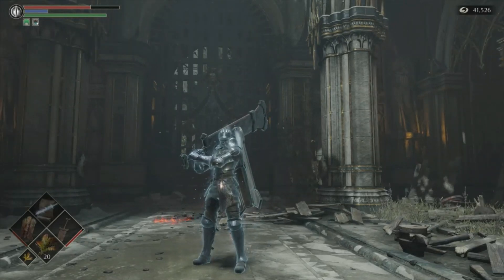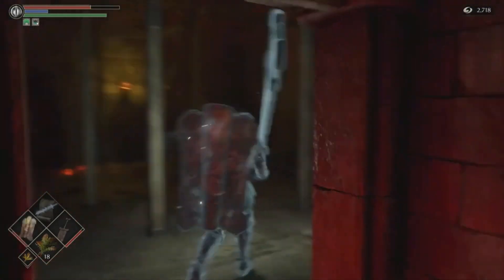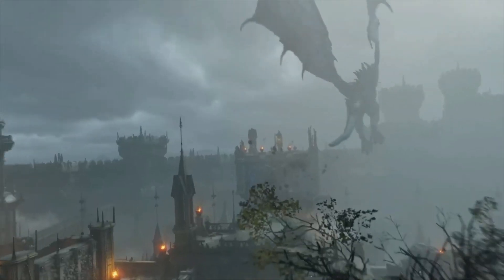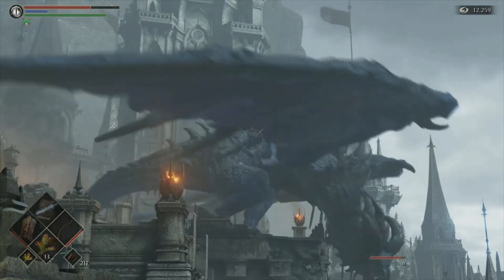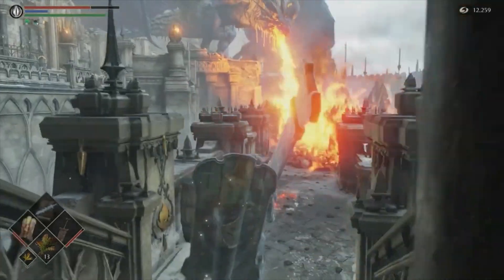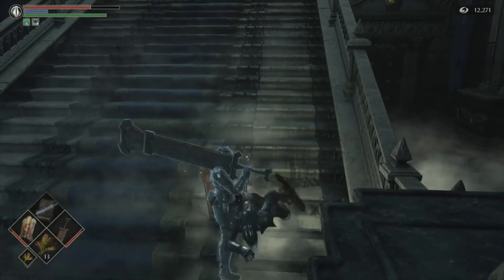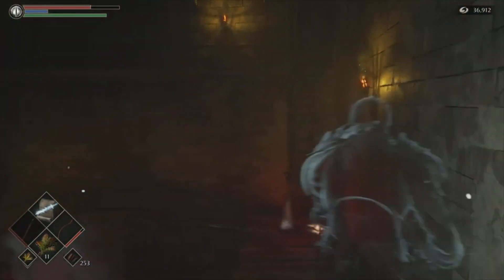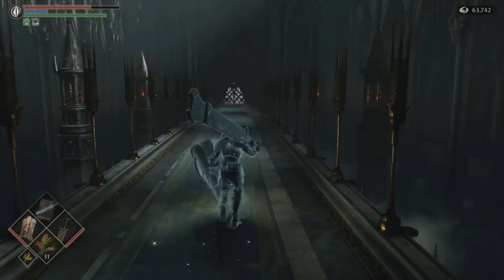Demon's Souls - Blue Dragon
Hello Everyone. Welcome back to our let's play of Demon's Souls. In this episode Matt is getting through 1-4 which includes an encounter with both the Blue Dragon and a sad encounter with a black phantom of an old friend... hope you enjoy, if you do drop us a like share and subscribe for more Demon's Souls.